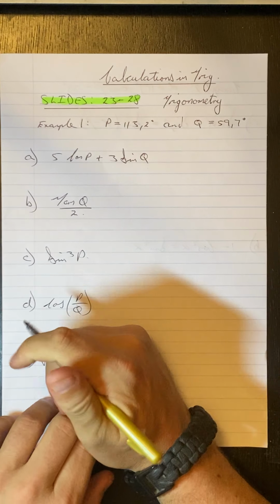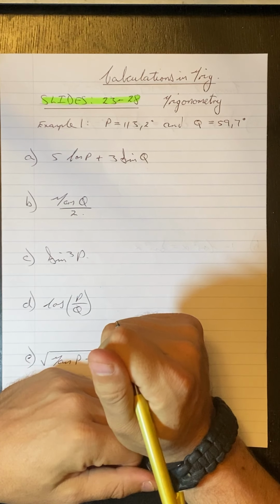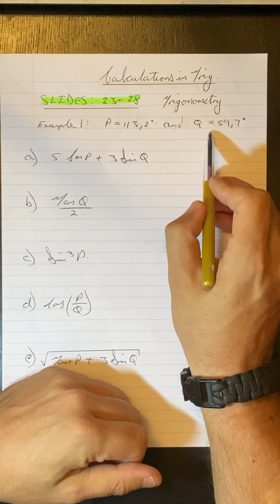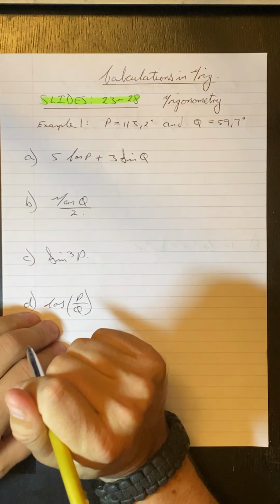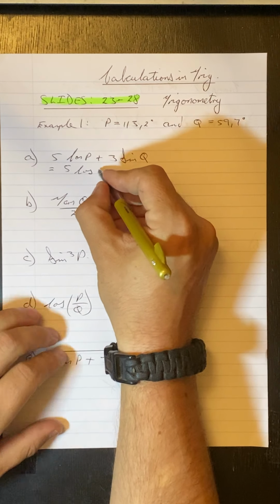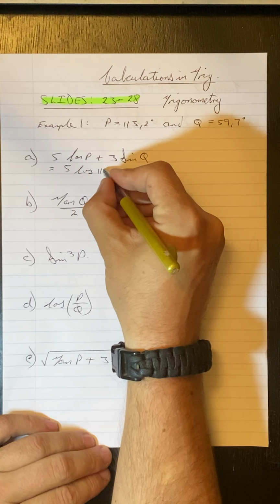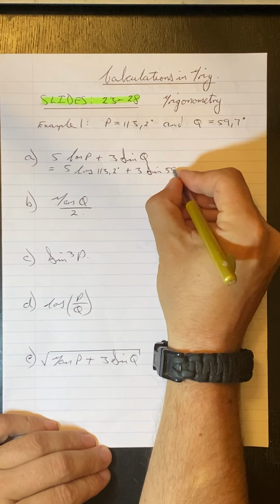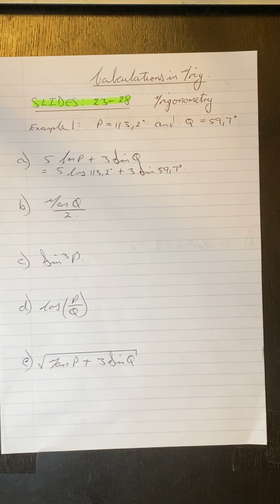Calculations in Trig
Slides: 23-28 Calculations in Trig using your calculator